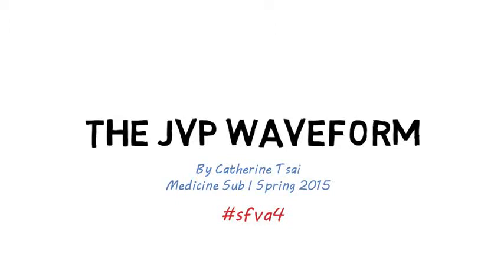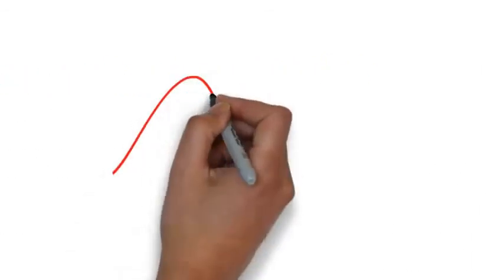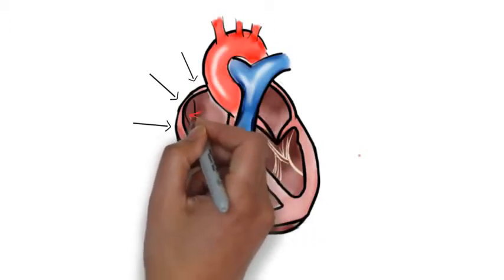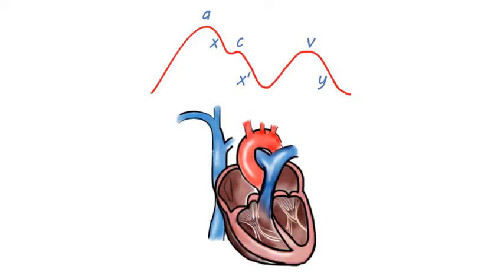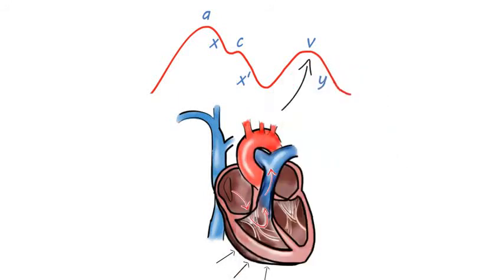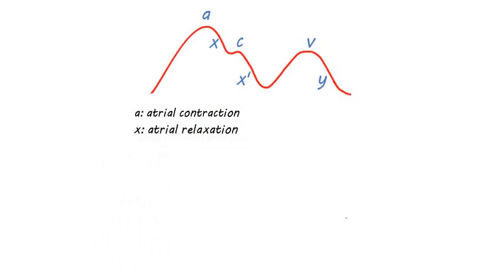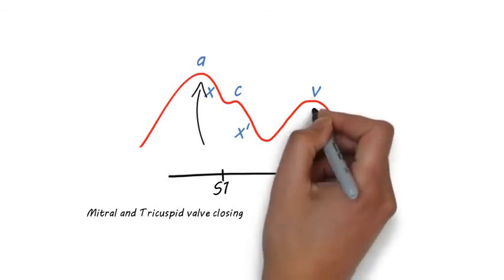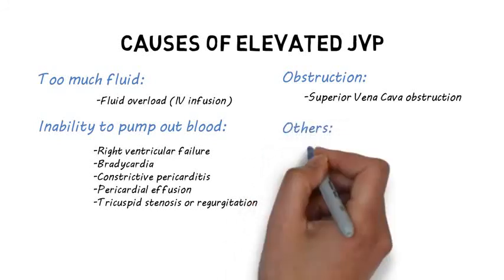CS-2 - PE - JVP waveform explained